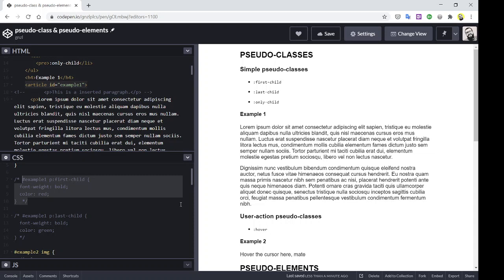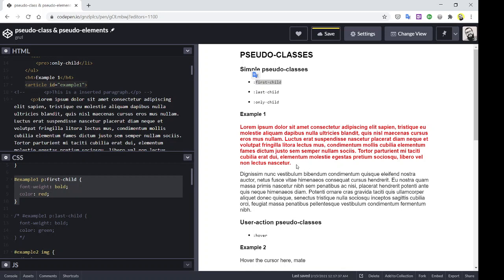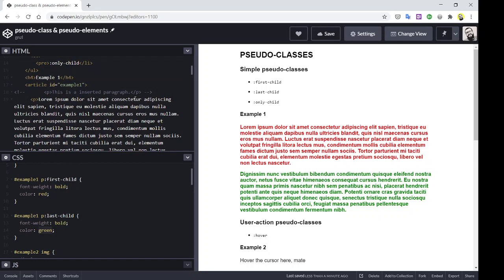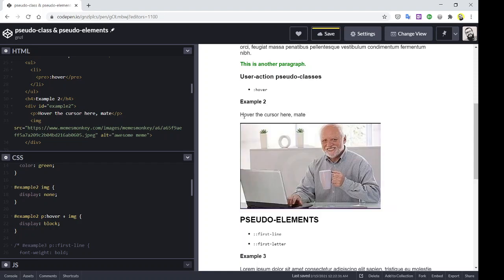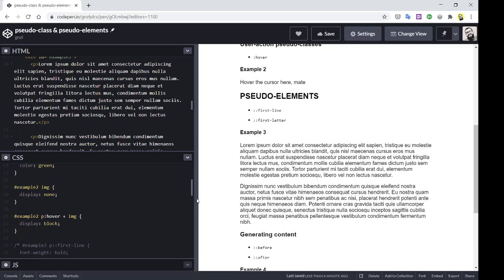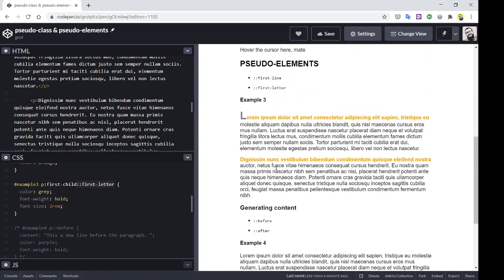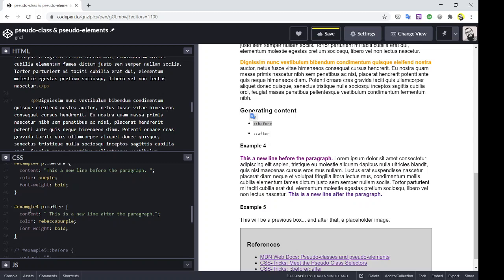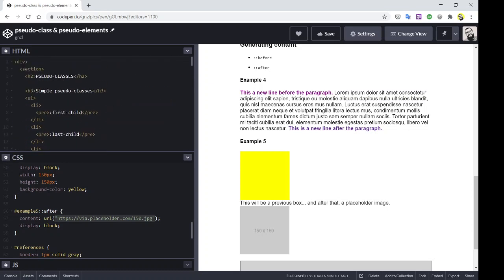Pseudo-classes and Pseudo-elements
This video is an attempt to explain the concepts about pseudo-classes and pseudo-elements, very useful CSS topics.
You can fork the code from here. References inside it
This video is a WDD 230 Web Frontend Development 1 project, to my BYU-I Web Frontend Certificate.